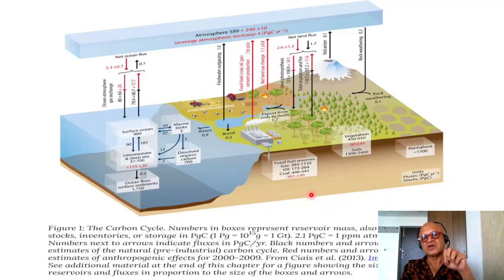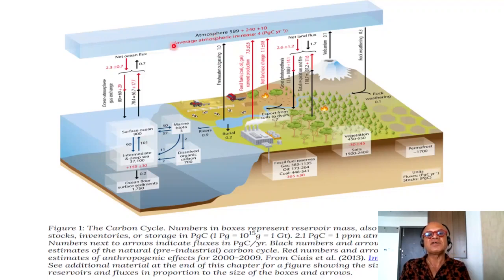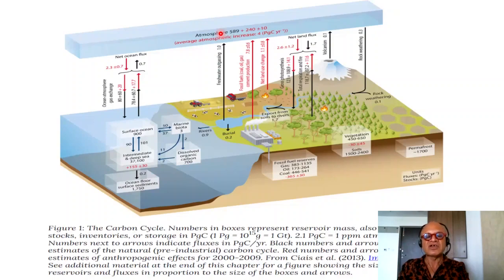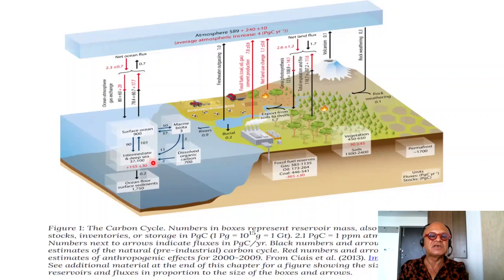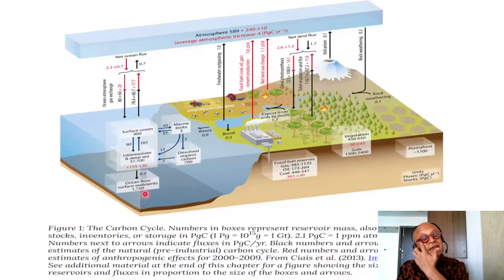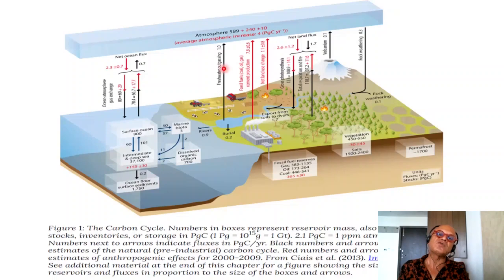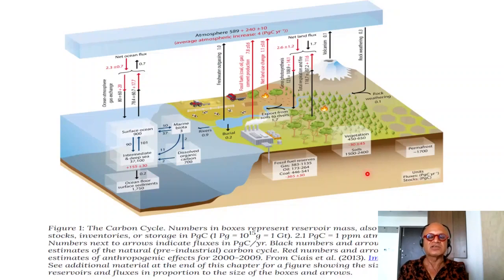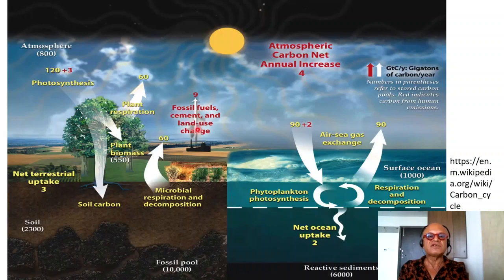1 Natural Carbon Cycle